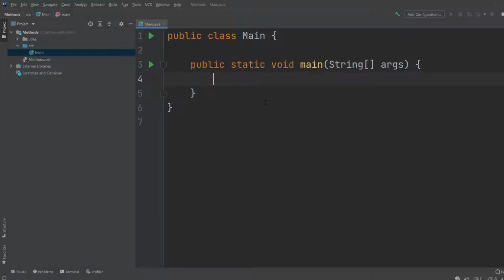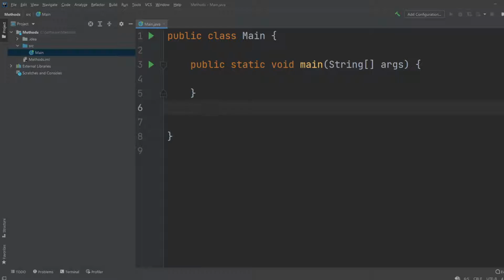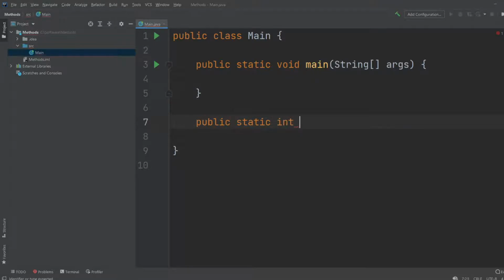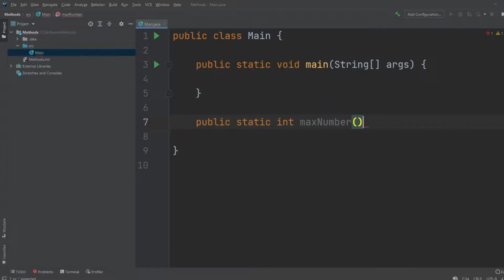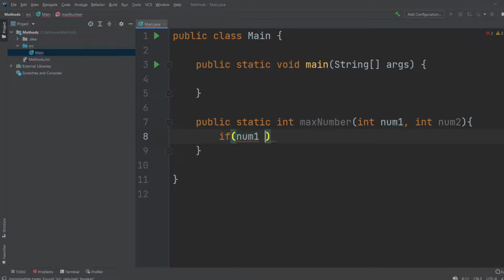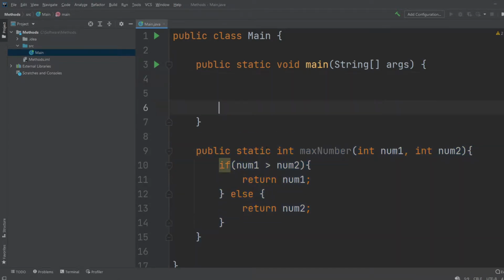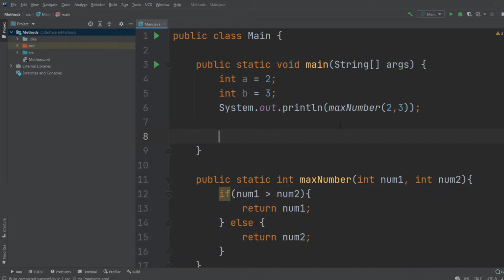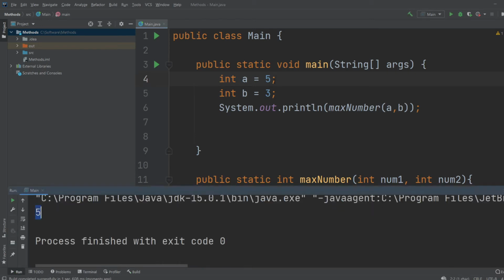Java Beginner Course #8: Methods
This is the next episode in a series where I will be talking about methods. Methods are used to create code blocks, that be reused multiple times, to create better code. Methods in itself can be a bit confusing, but when we will be talking about classes and objects in will hopefully make a bit more scenes.

This video contains the elements:
- Methods
- Simple code examples